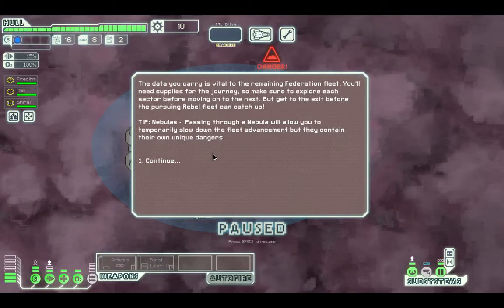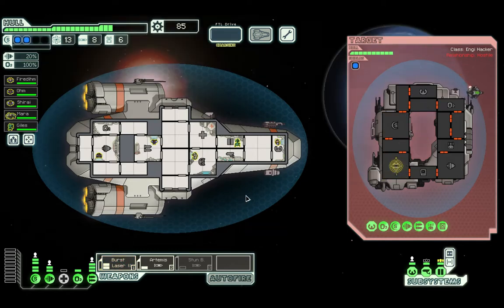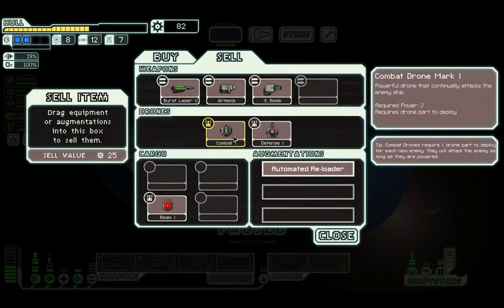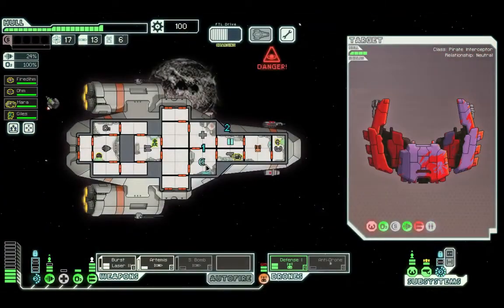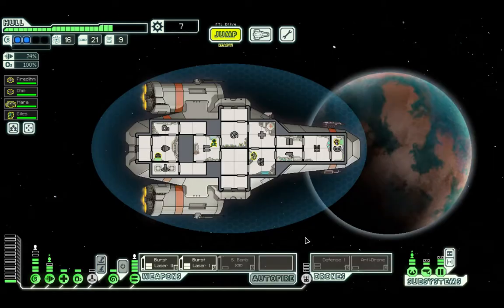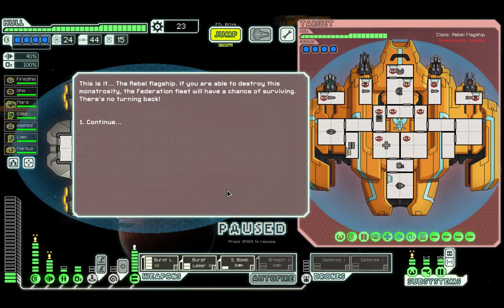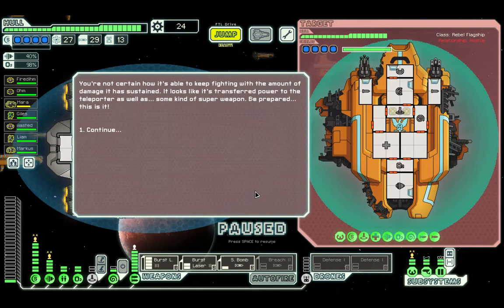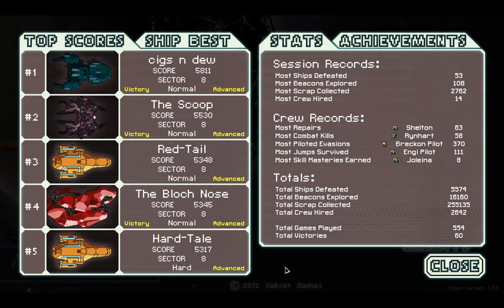The Kestrel, The Bestrel!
Don't miss the exciting conclusion!